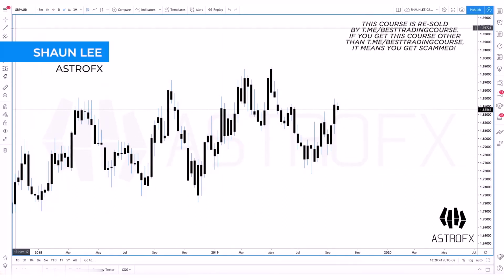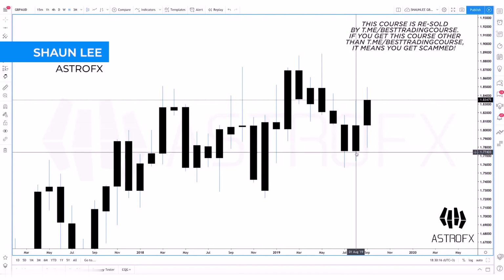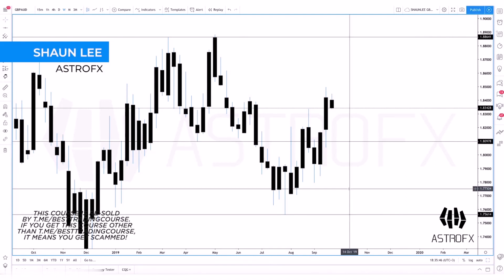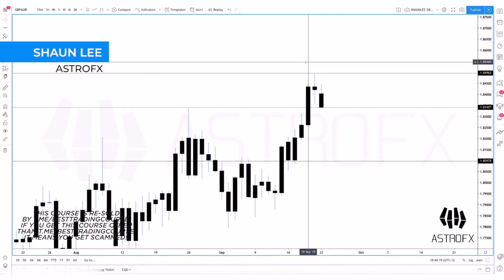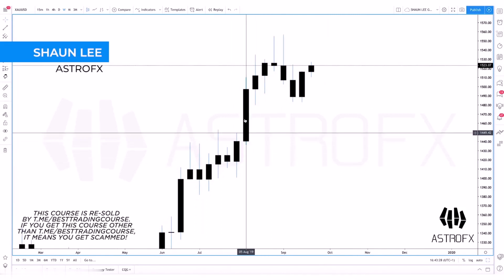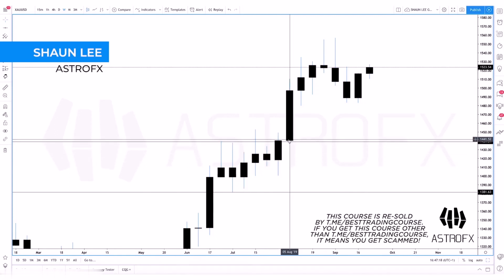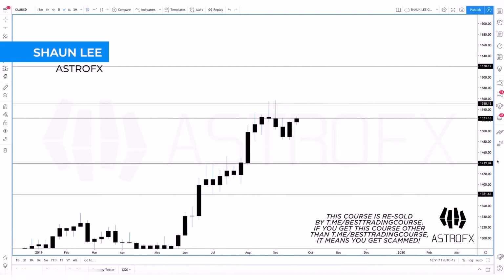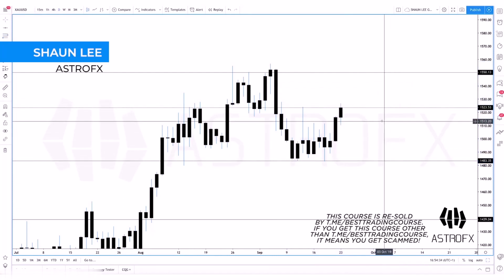2 LESSON 1